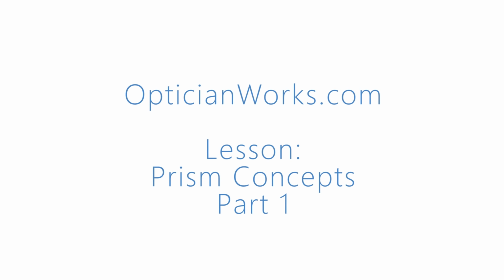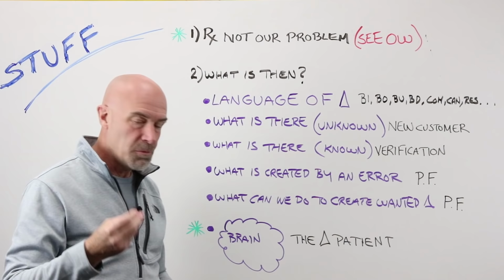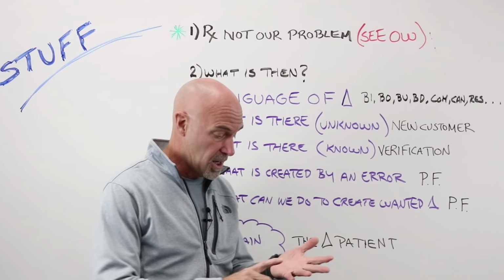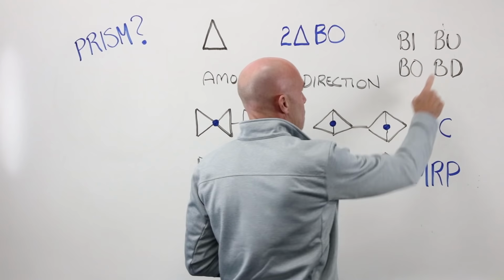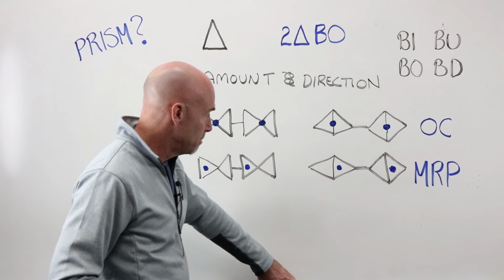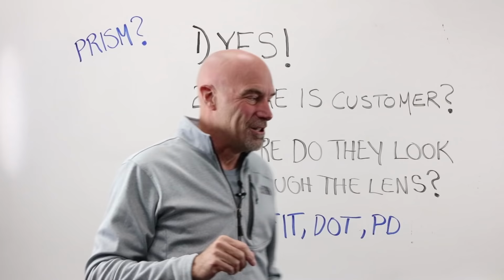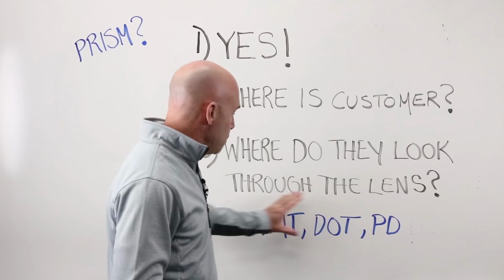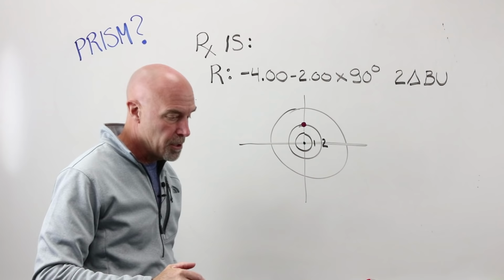Optician Training: Prism Concepts Part 1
Prism Concepts 1: Is an introduction to the language, terms and general applications of prism.

For optician training or ABO NOCE study, this lesson covers:
Prism prescriptions and where they come from
Do these glasses have prism?
Verification of prism
How and why we use Prentice’s Formula
The patient - optician - practitioner triangle